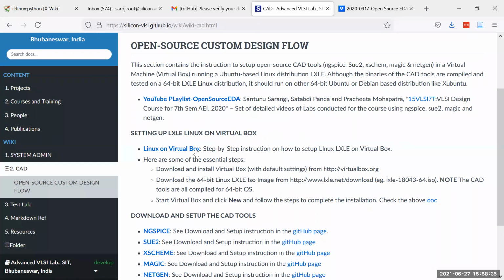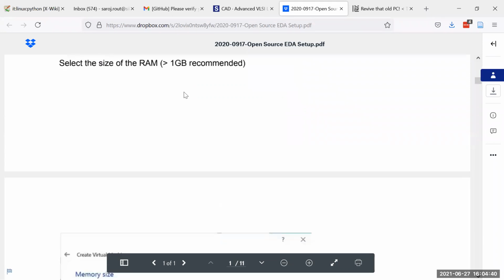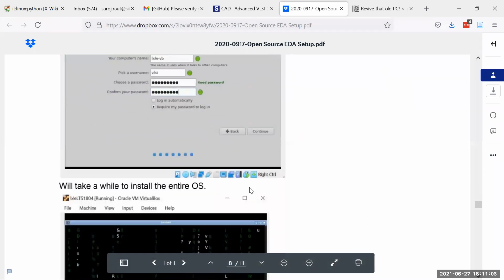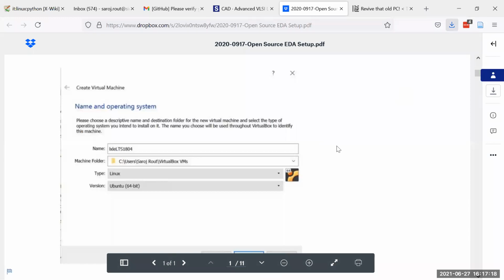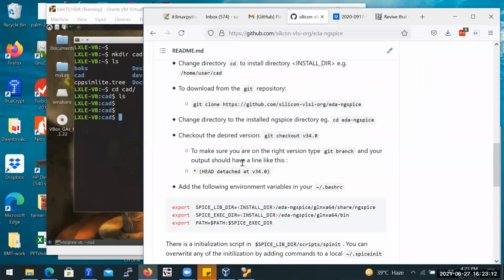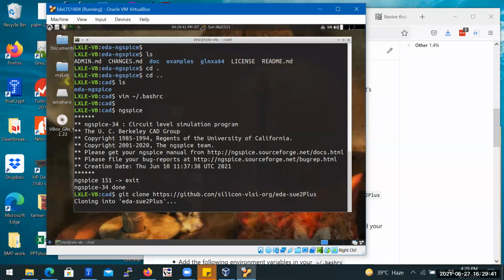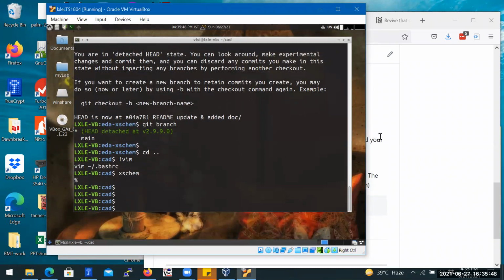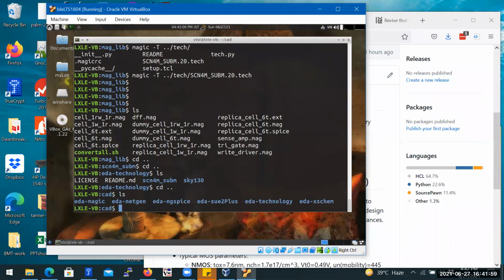31-OpenSource EDA Setup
This session covers how to setup opensource EDA tools for VLSI works. These EDA tools are, NGSPICE, XSCHEM, SUE2, MAGIC, NETGEN etc.